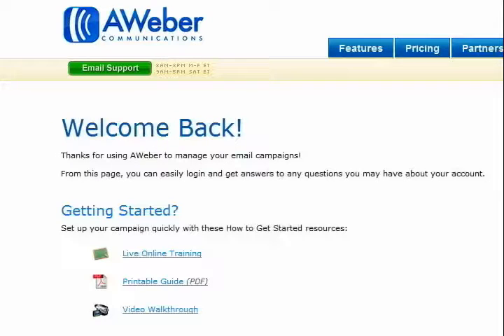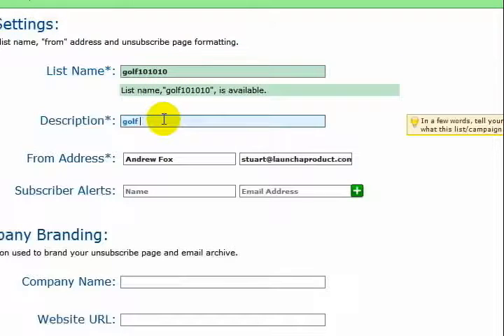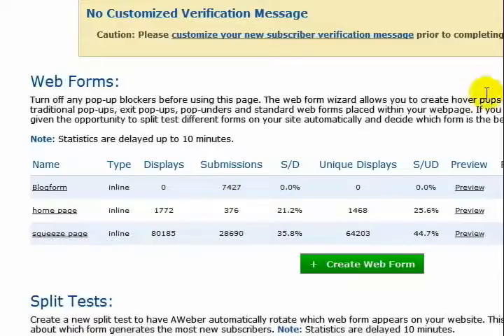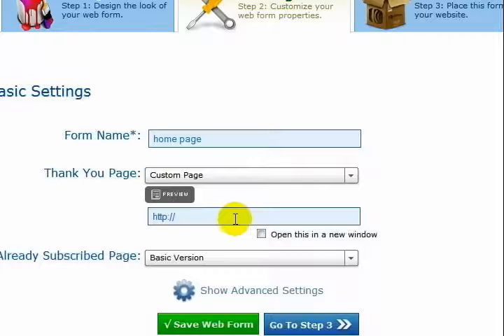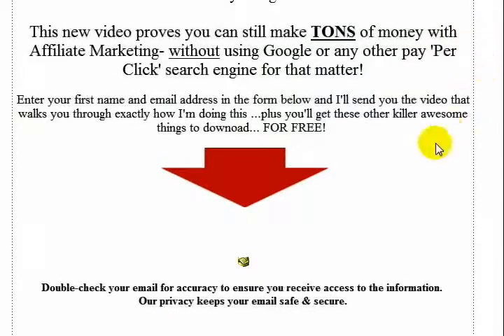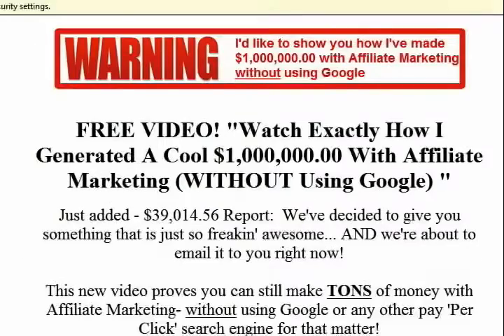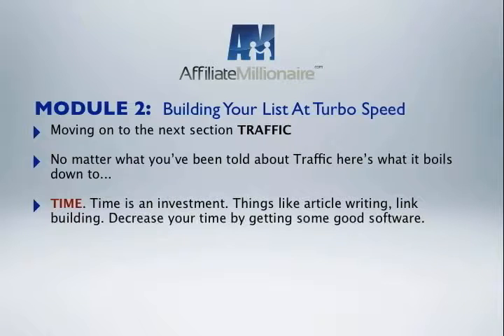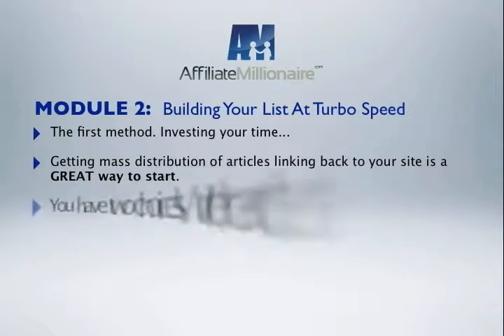Section 2 | Video 2 | Affiliate Millionaire System